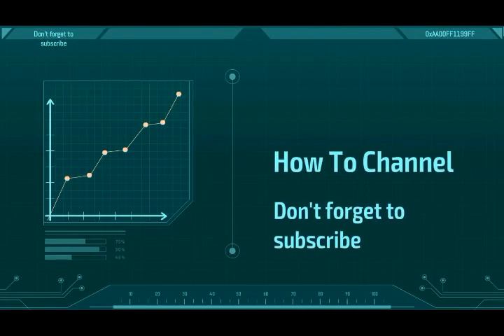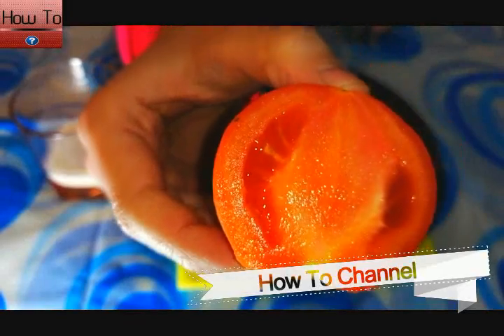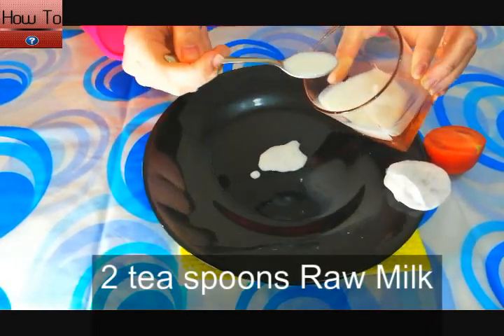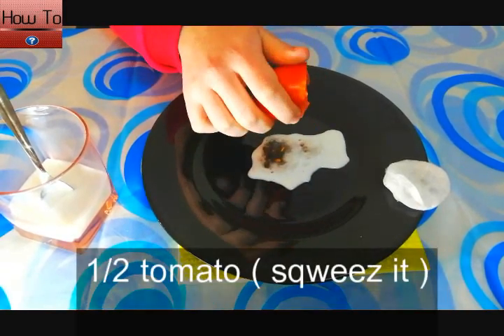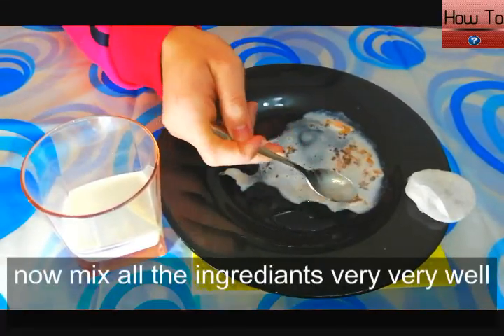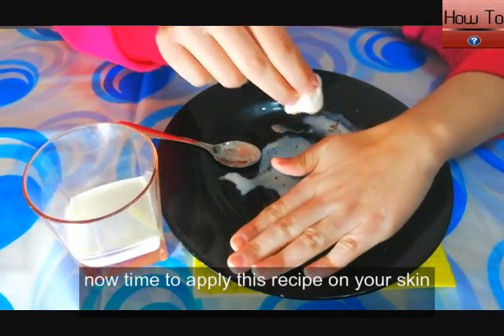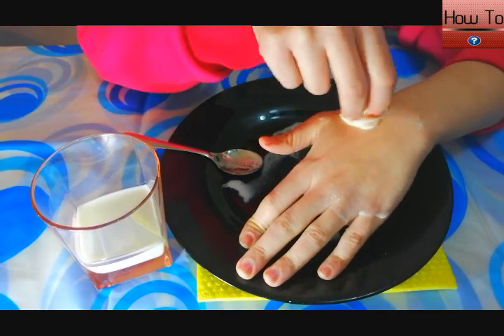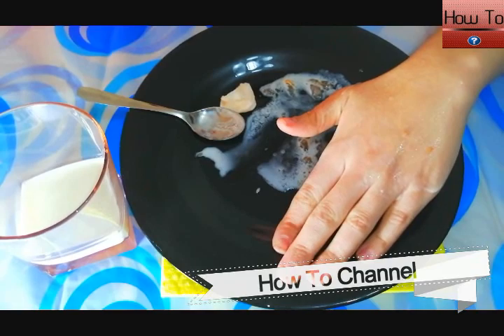1 USE MIRACLE SKIN WHITENING REMEDY, GENIUS! 1 DAY SKIN WHITENING MAGICAL REMEDY (100% WORKS)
1 USE MIRACLE SKIN WHITENING REMEDY, GENIUS! 1 DAY SKIN WHITENING MAGICAL REMEDY (100% WORKS)